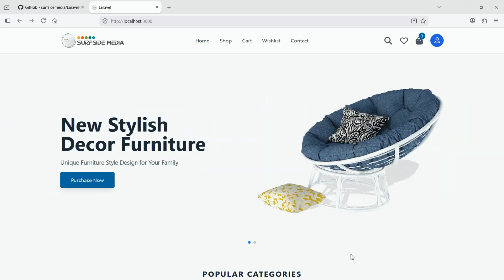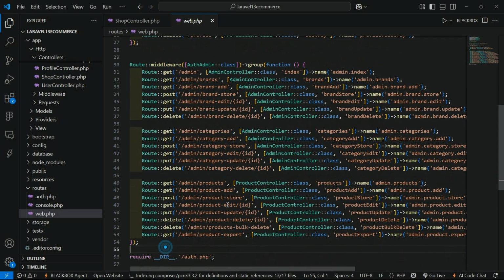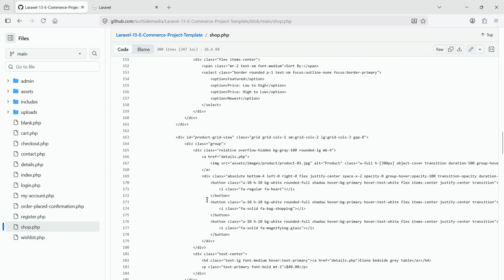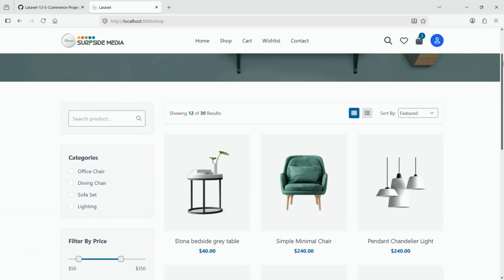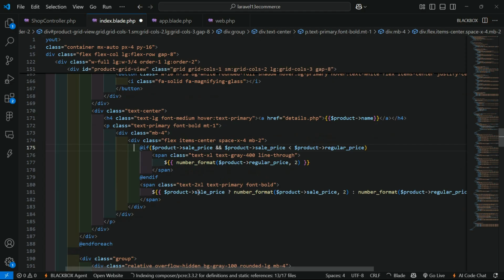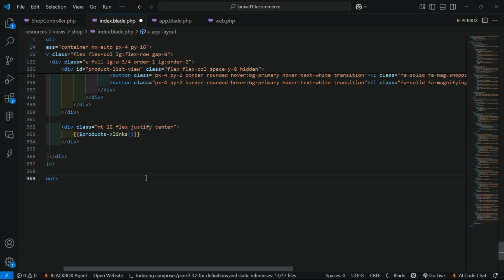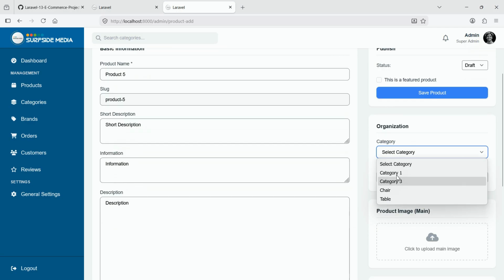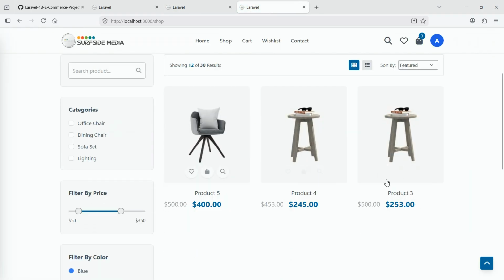26. Laravel 13 E-Commerce Project - Create Shop Page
Welcome back to the Laravel E-Commerce Project Tutorial! In this video, we are shifting our focus to the frontend by Creating the Shop Page for our application.

We will start by generating a new `ShopController` using the artisan command line and setting up the `index` function to fetch our products with pagination. Next, we will create the `/shop` route in our `web.php` file and build out the `shop.blade.php` view. You will see how to integrate our HTML template, extend the main application layout (`layouts.app`), and use a `@foreach` directive to display the products dynamically in the products grid. Finally, we will update the main navigation menu in our `app.blade.php` layout so users can easily access the new shop page.

Topics Discussed in this Video:

1. Creating a new `ShopController` using the `php artisan make:controller` command.
2. Writing the `index` function to fetch and paginate products (`paginate(12)`) from the database.
3. Setting up a new GET route (`/shop`) in the `web.php` file.
4. Creating the `index.blade.php` view file inside the shop folder and extending the `layouts.app` structure.
5. Copying the `main` HTML structure from the shop template into the Blade view.
6. Implementing a `@foreach` loop inside the `products-grid` to display dynamic product cards.
7. Adding the `shop.index` route to the main navigation menu in the `app.blade.php` layout file.

1. How to create a Shop page in Laravel 13?
2. How to create a new controller using artisan commands in Laravel?
3. How to fetch and paginate product data for a frontend view?
4. How to create a GET route for the shop page in `web.php`?
5. How to extend a main layout (`app.blade.php`) in a new Blade view?
6. How to use a `@foreach` loop to display products in a grid?
7. How to update navigation menu links with named routes in Laravel Blade?